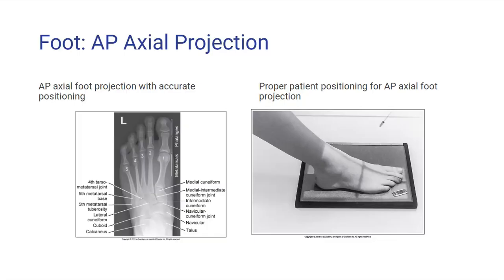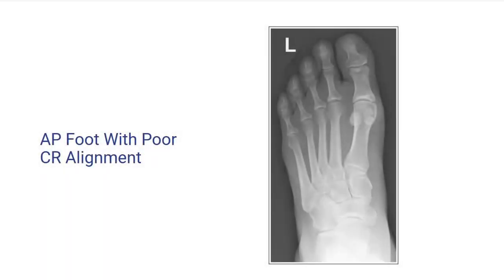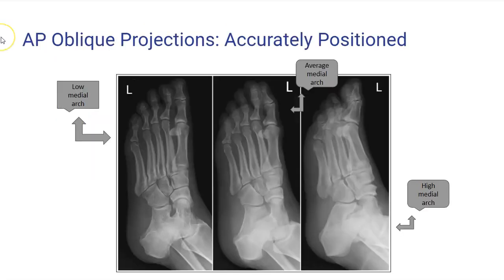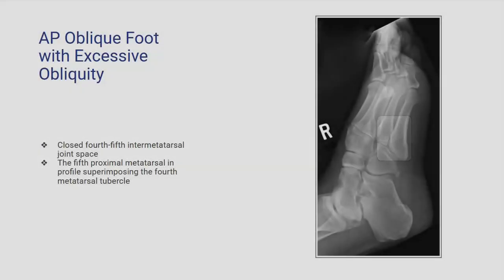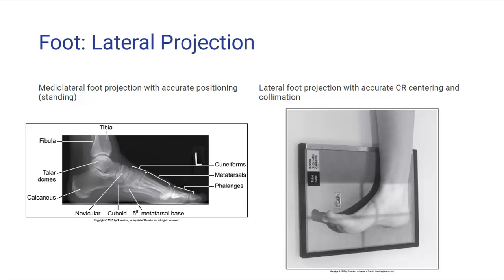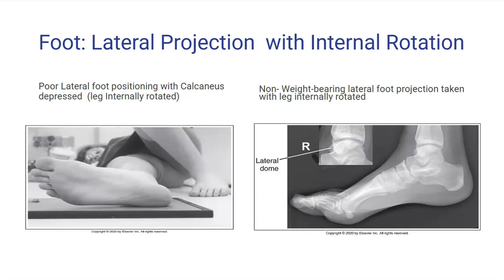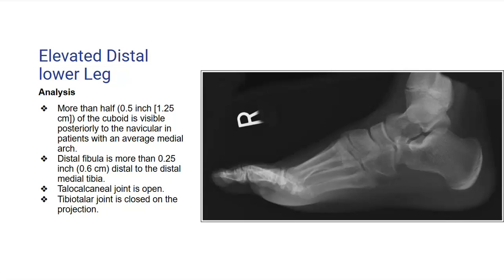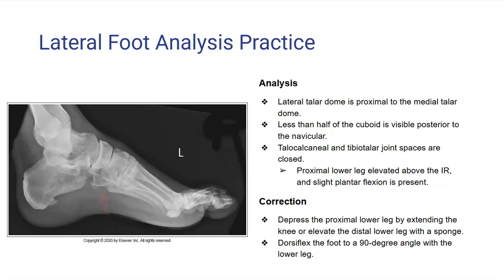Image Analysis of the Foot